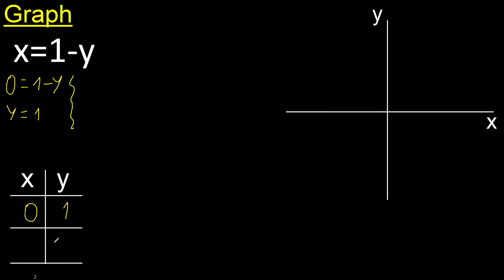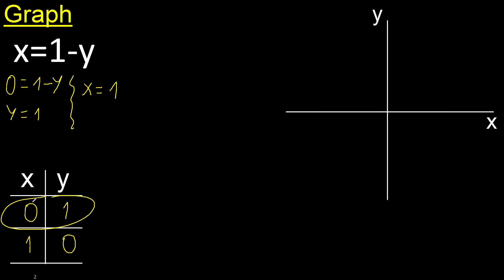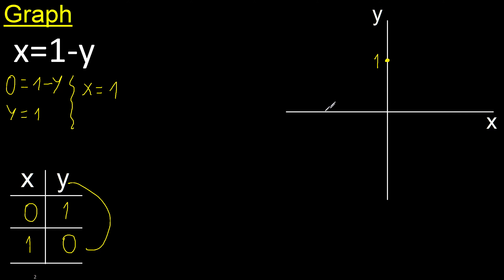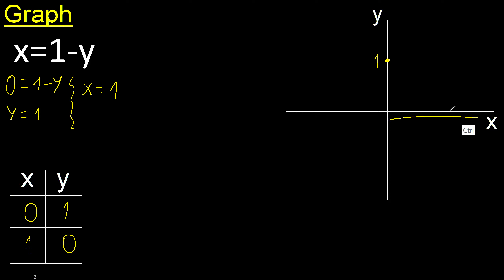Graph x=1-y . graph of lines in the Cartesian plane , graph of linear functions